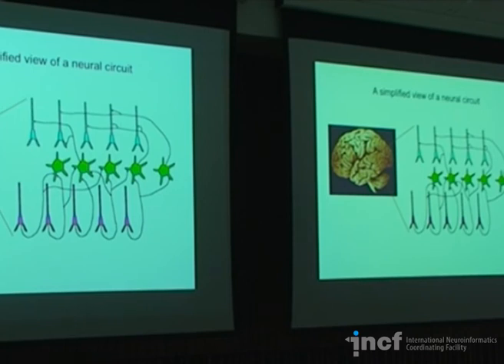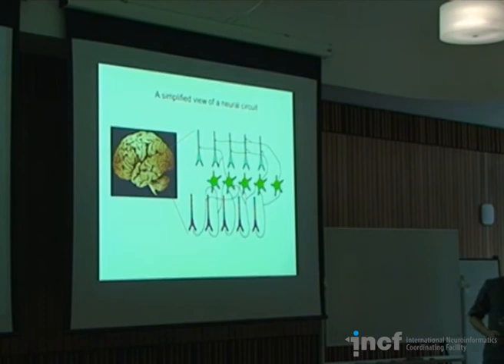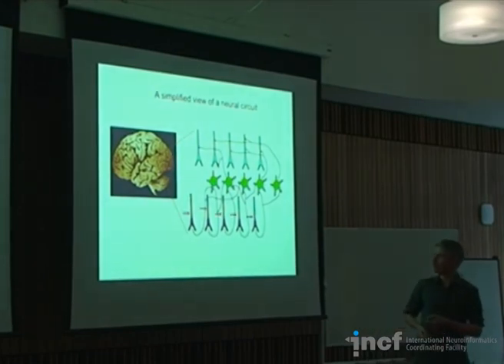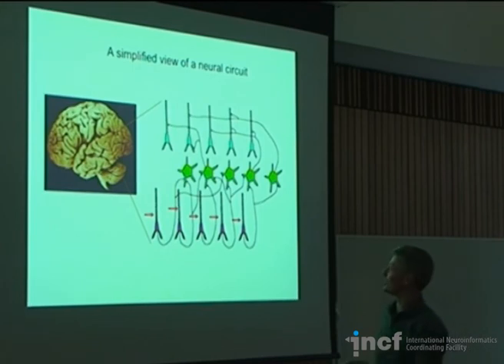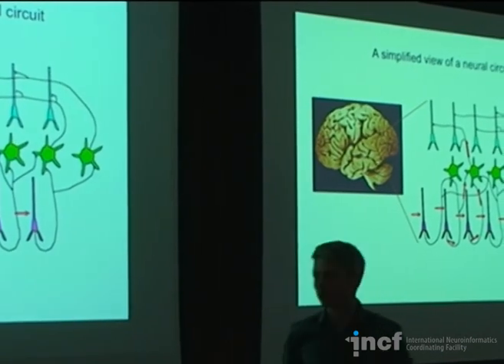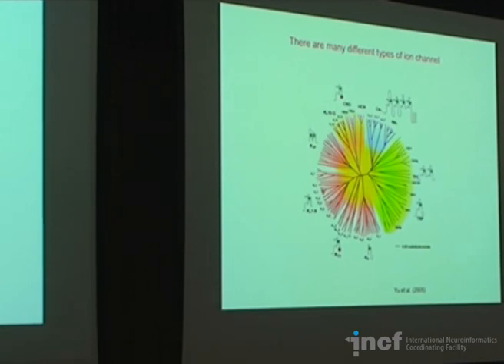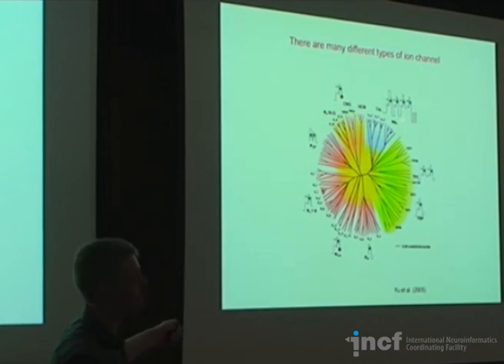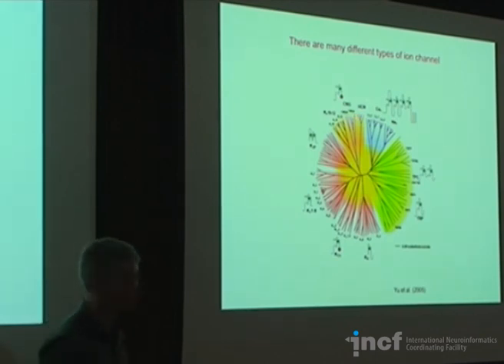Matt Nolan - Ion channels and neural computations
Speaker: Matt Nolan, University of Edinburgh, United Kingdom.

Recorded at the Informatics Forum, The University of Edinburgh, 26 August - 2 September 2012, during the INCF-funded Edinburgh Summer School in Integrative Computational Neuroscience. The aim with the summer school was to introduce analysis techniques and modelling tools to address neuroscientific questions spanning multiple levels of investigation, from genomics and proteomics to whole-brain imaging, psychophysics and behaviour.